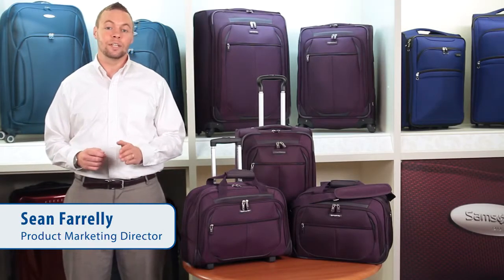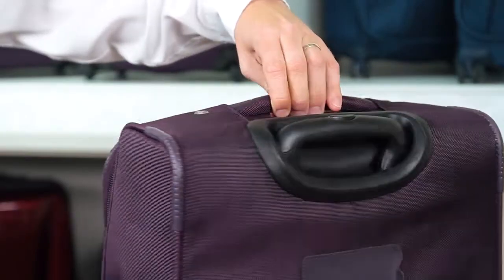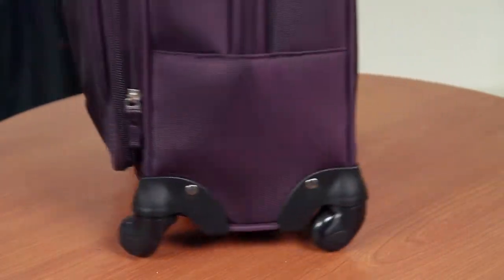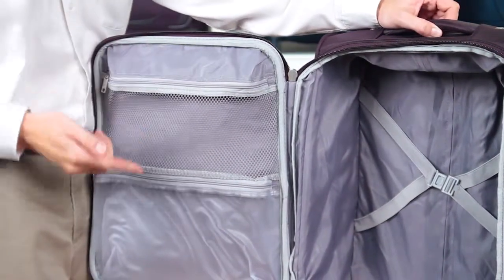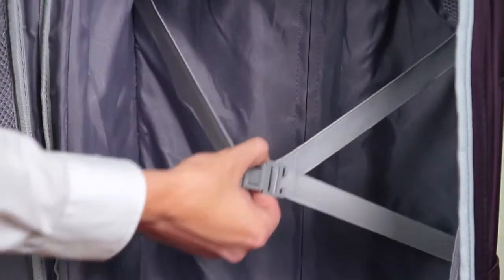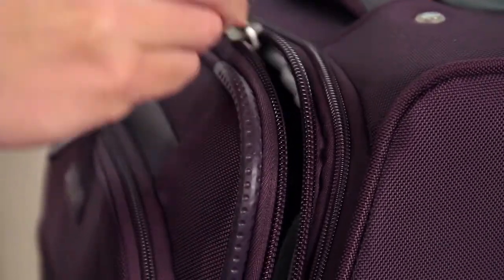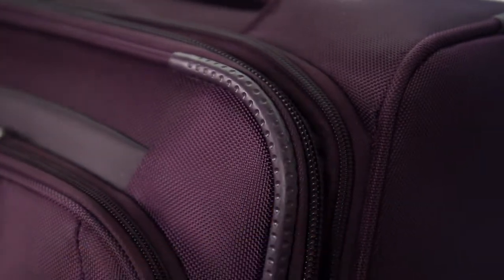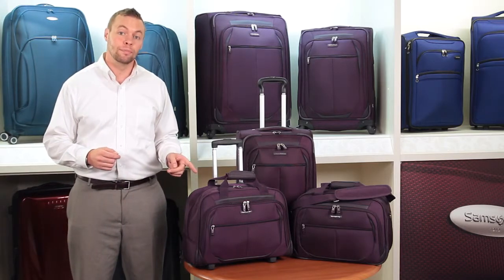Samsonite Prevail HD Samsonite Luggage - LuggageFactory.com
Samsonite is a world leader in travel, providing innovative solutions in luggage, handbags, backpacks, computer cases and more. Samsonite Luggage delivers style, quality, and reliability. Samsonite offers a broad range of travel equipment, including softside and hardside luggage, business cases, tote bags, wheeled duffels, backpacks, and more. Video luggage reviews, and luggage info Find your luggage for the best Luggage Online from the Luggage Factory, On your next trip you come to us for the best luggage. LuggageFactory.com is a leading online retailer of luggage, carry-ons, backpacks, briefcases and travel accessories. We are The Travel Experts® with more than 100 years of experience in the luggage industry.